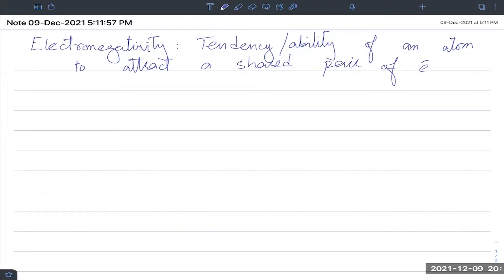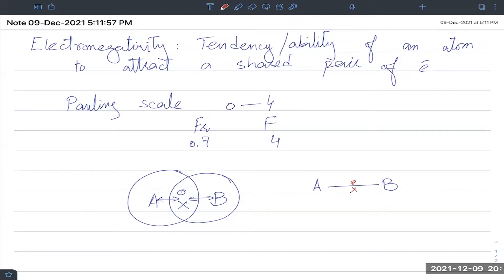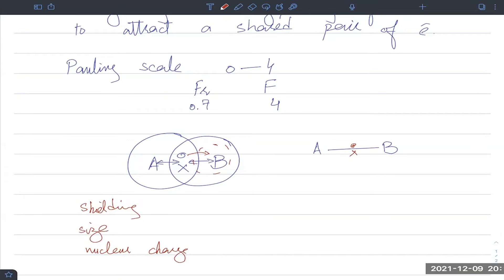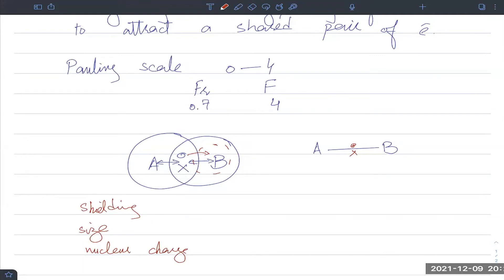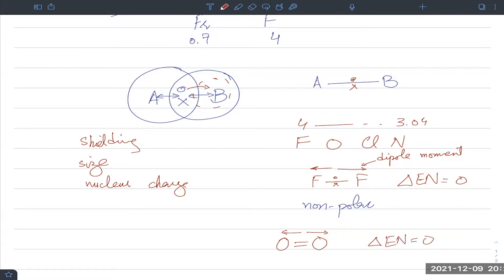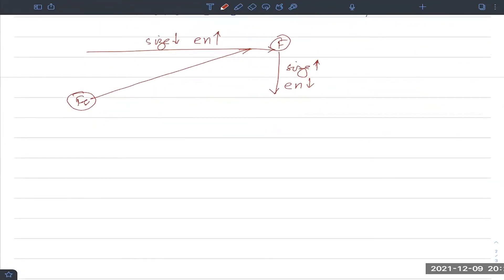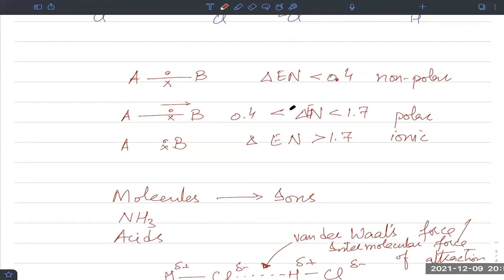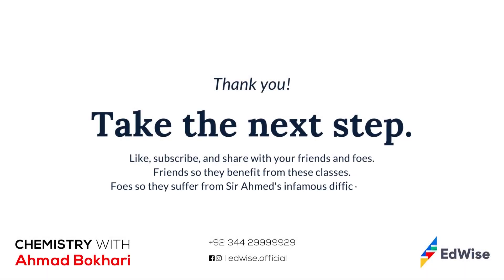Polarity | AS & A level | Chemistry | Ahmed Bokhari